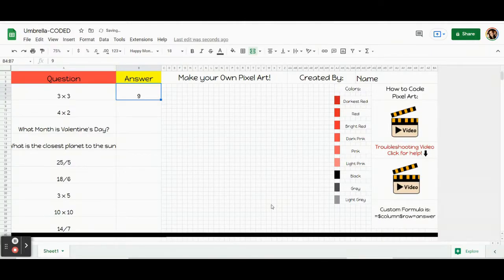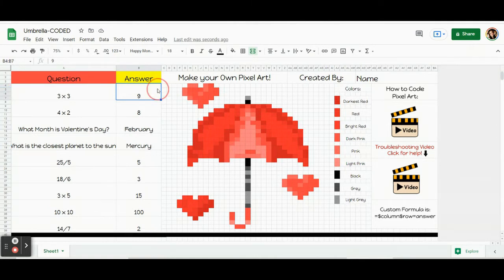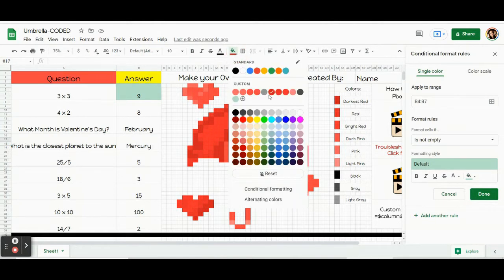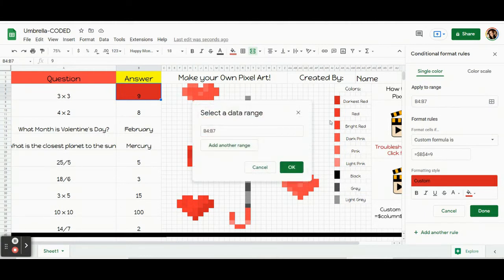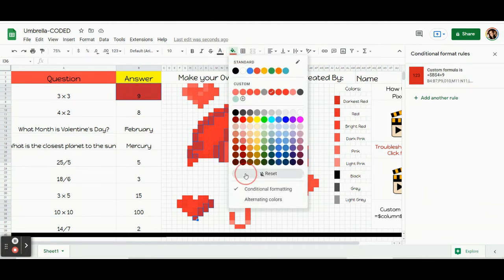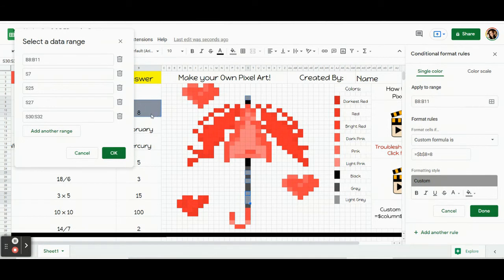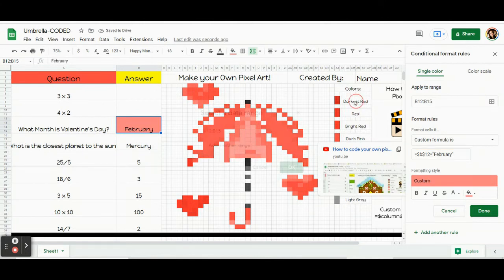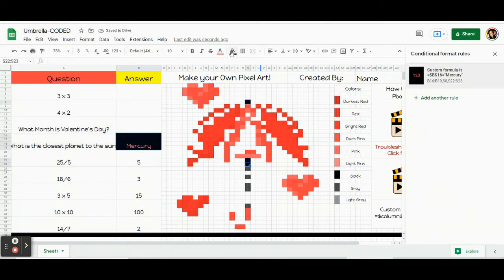Code your own pixel art Valentine's Umbrella- mystery reveal for google sheets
I hope you enjoy learning to code this umbrella design for Valentine's Day! If you want this exact template, you can click on the link below and code along with me!